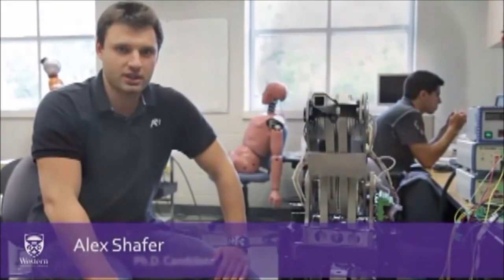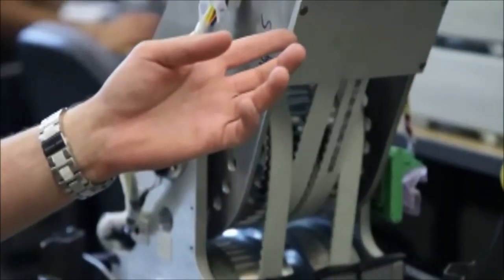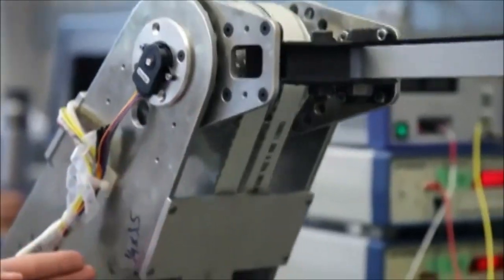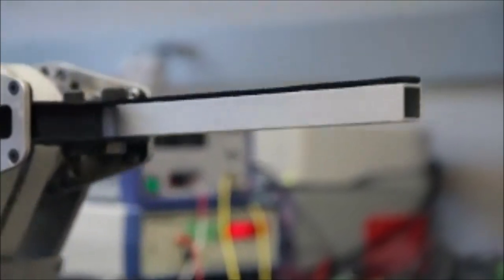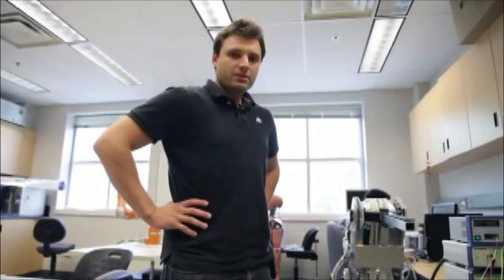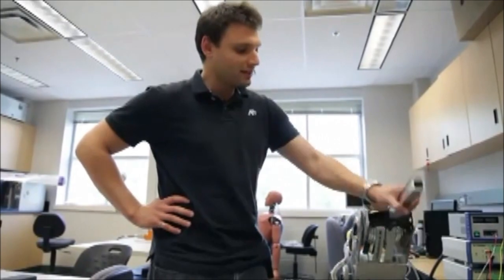Advanced Human Robot Actuator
This video introduces the Distributed Active-Semi Active (DASA) actuation approach. The DASA actuator was invented by Alex S. Shafer at the University of Western Ontario under the supervision and direction of Associate Professor M.R. Kermani. The actuation systems is developed for low-cost, high-performance, human-safe robotics. To find patents and publications on DASA, you can